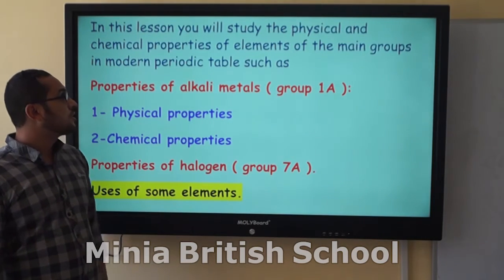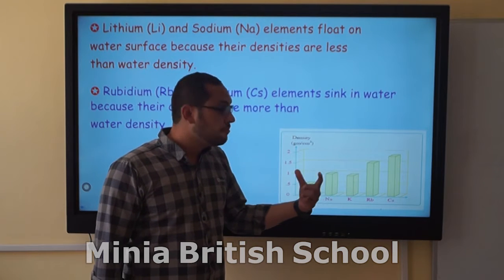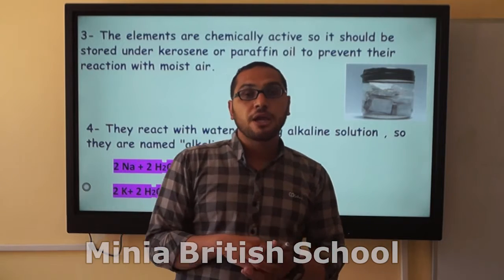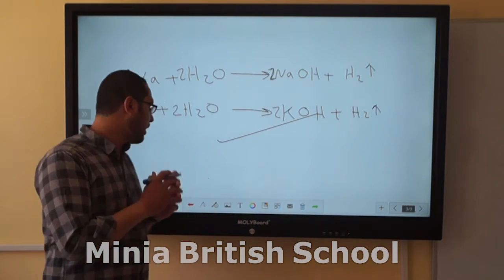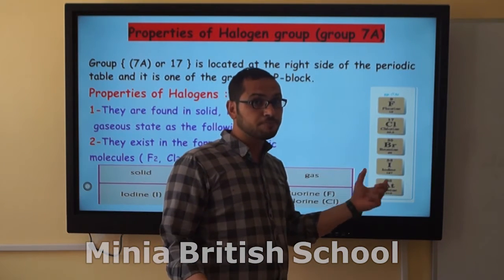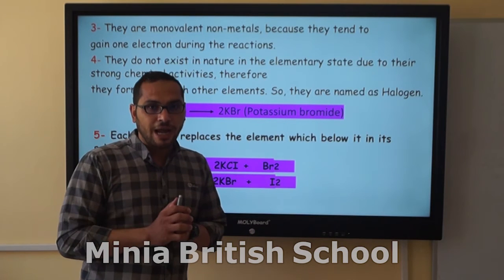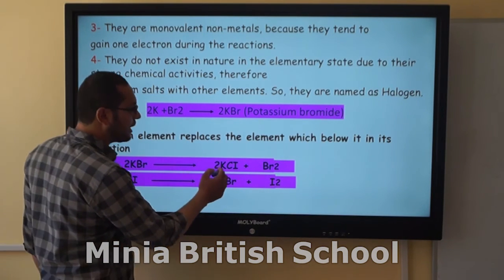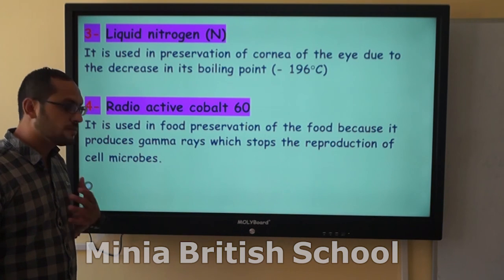MBS channel-Science - first term- Main Groups in the modern periodic table -Gr 8